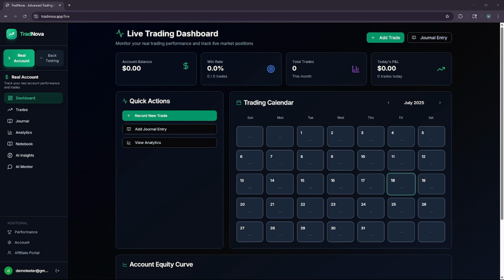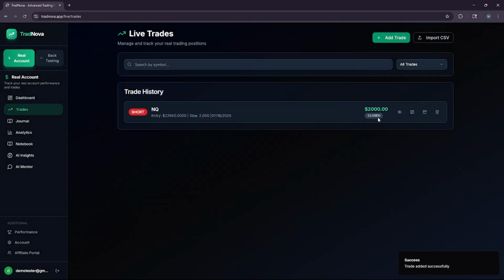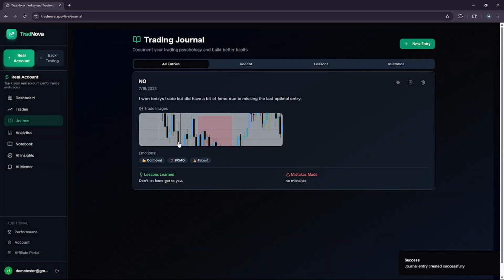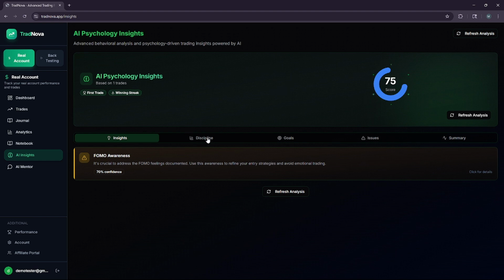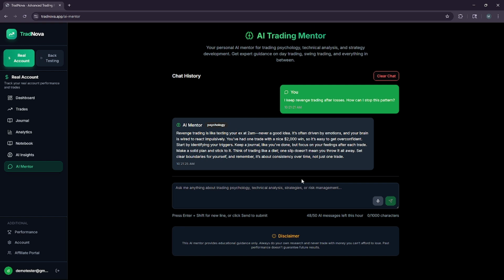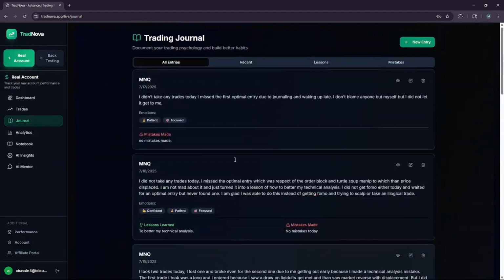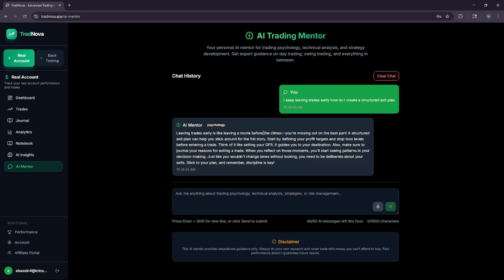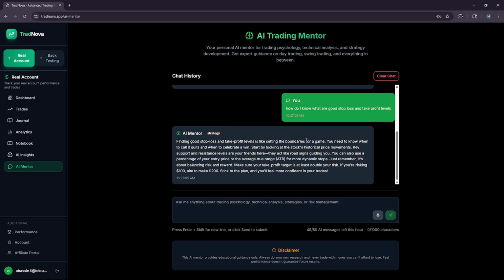How To Use TradNova | Demo Video